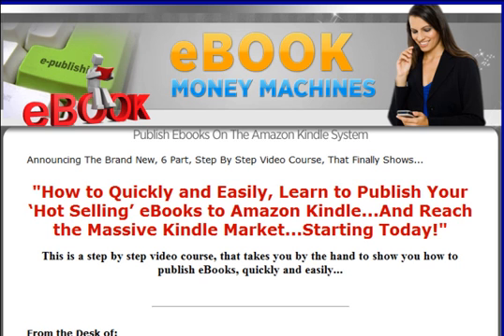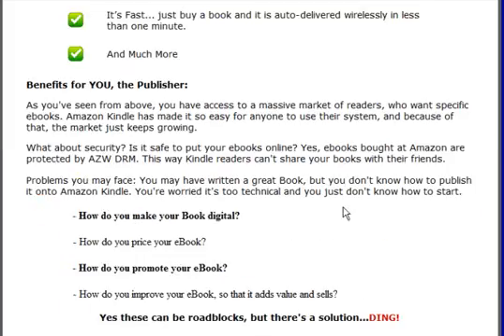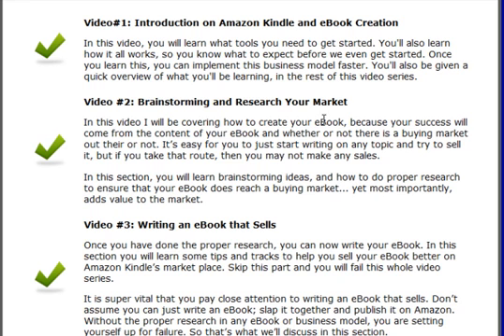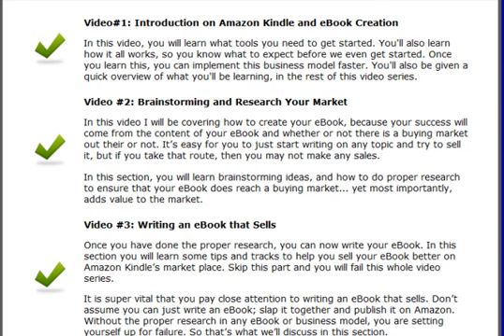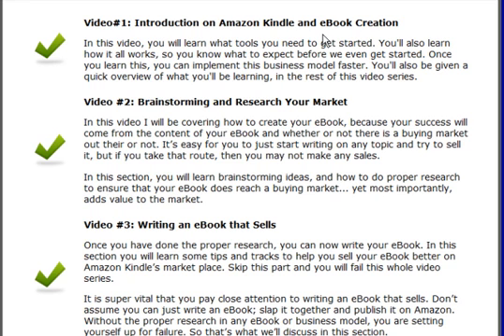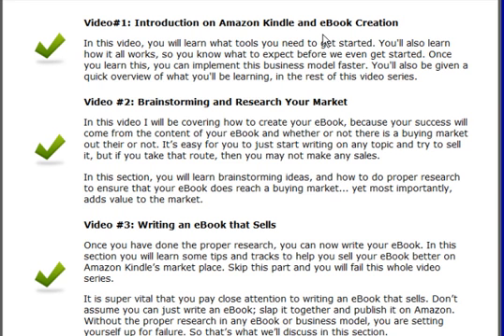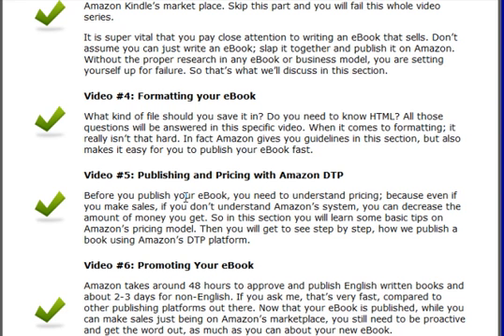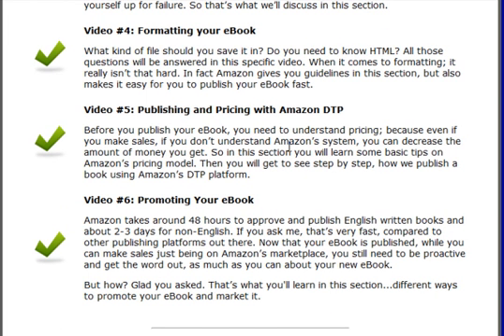Publish Ebooks to Amazon Kindle (6 Videos)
How to Quickly and Easily, Learn to Publish Your Hot Selling eBooks to Amazon Kindle And Reach the Massive Kindle Market Starting Today!

This is a step by step video course, that takes you by the hand to show you how to publish eBooks, quickly and easily...

Video#1: Introduction on Amazon Kindle and eBook Creation
Video #2: Brainstorming and Research Your Market
Video #3: Writing an eBook that Sells
Video #4: Formatting your eBook
Video #5: Publishing and Pricing with Amazon DTP
Video #6: Promoting Your eBook